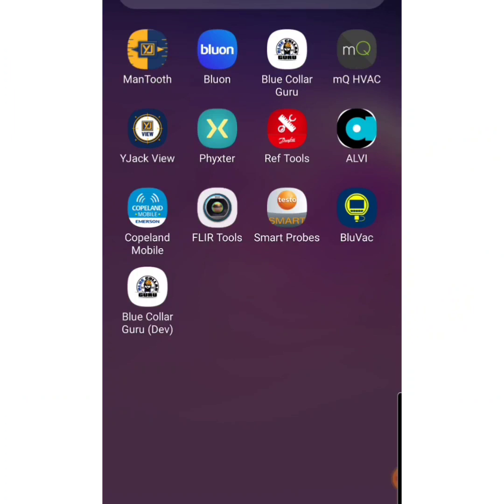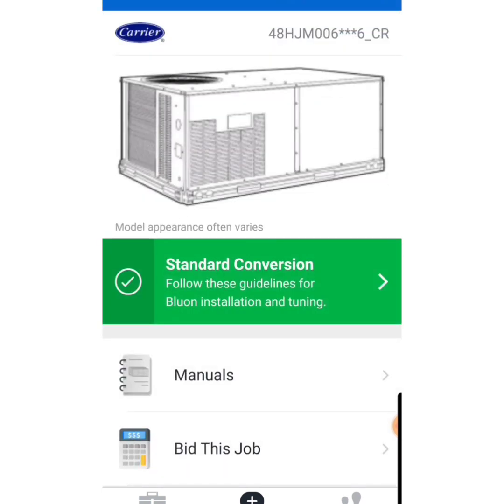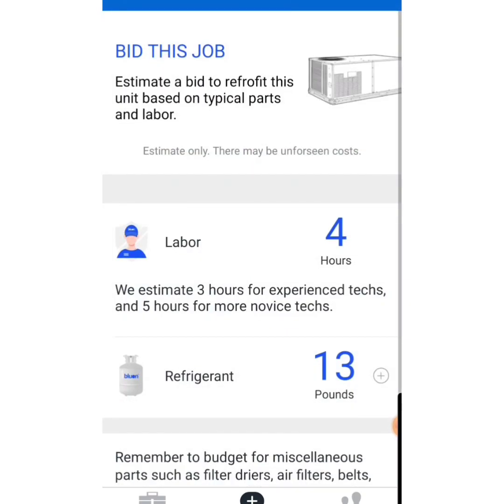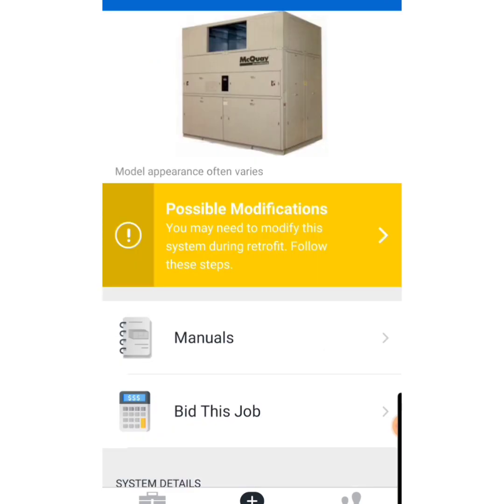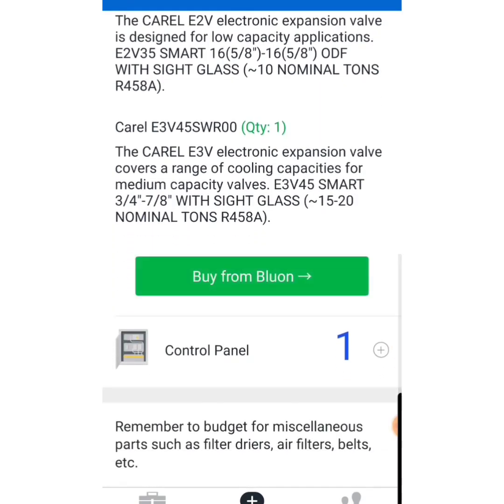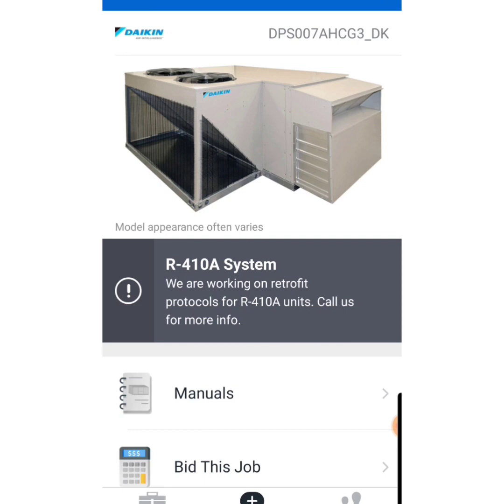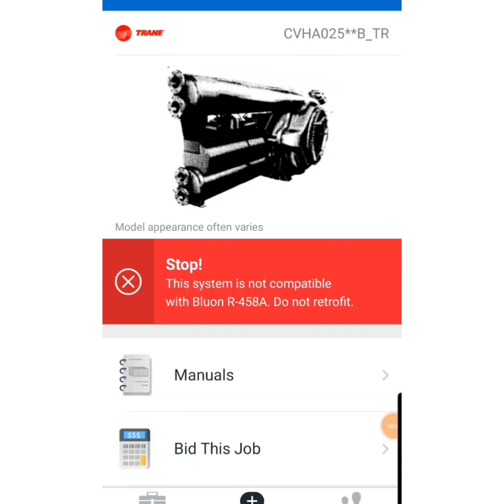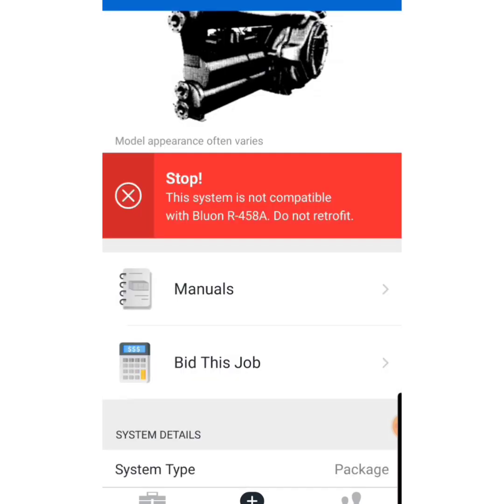Bluon Bidding Tool For R22 Conversions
Bluon has added a bidding tool into their app to help with R22 conversions, from R22 to TDX20 (R458A).  The Bluon bidding tool allows you to select a specific model number and within there are green, yellow, grey or red banners.  It is important you understand the meaning of each in order to perform your R22 conversion correctly.